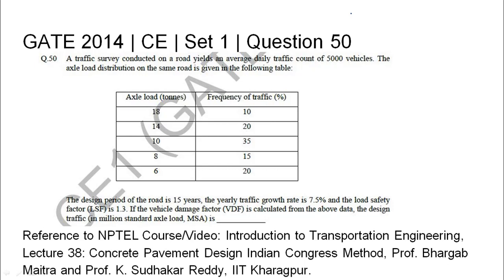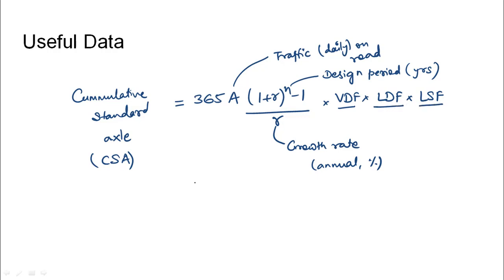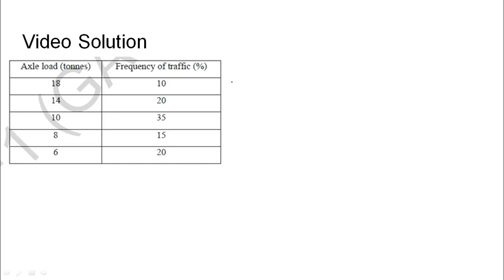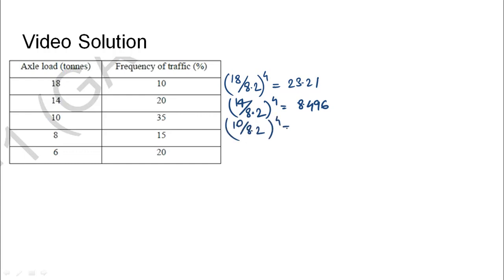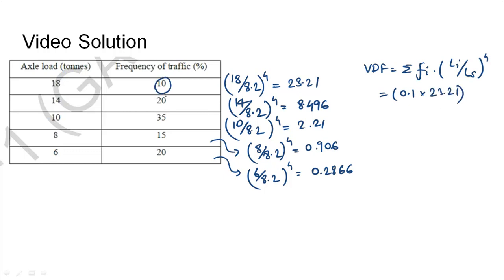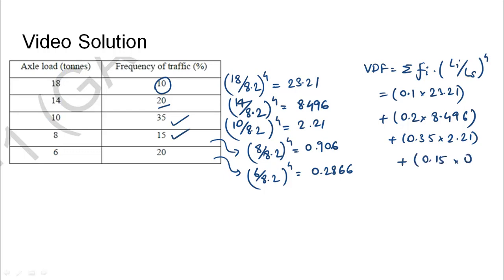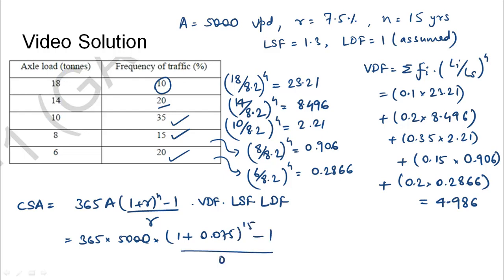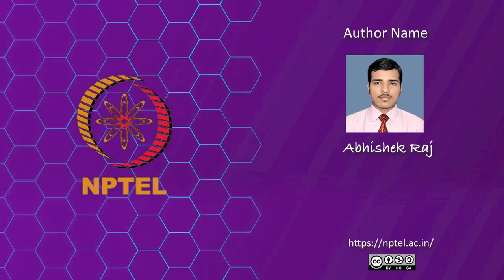Q50 CE 2014 S1